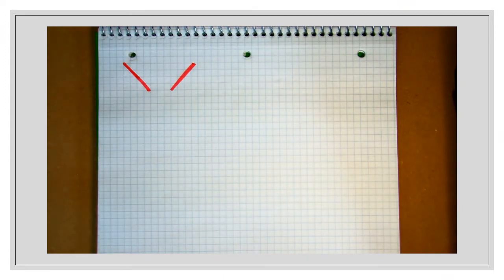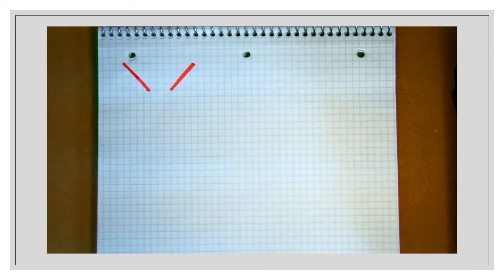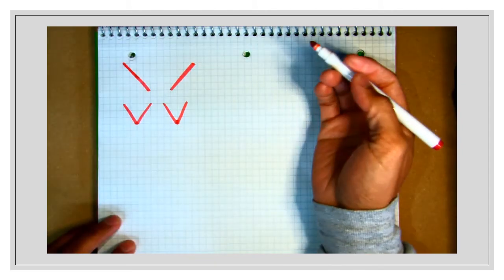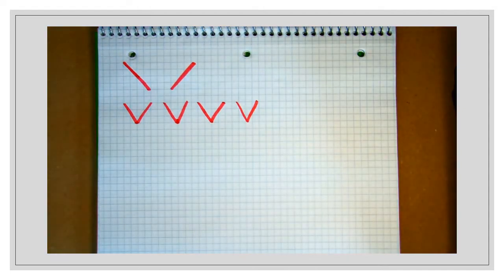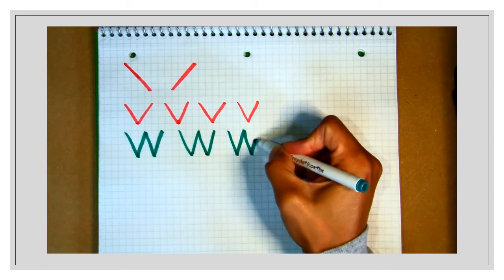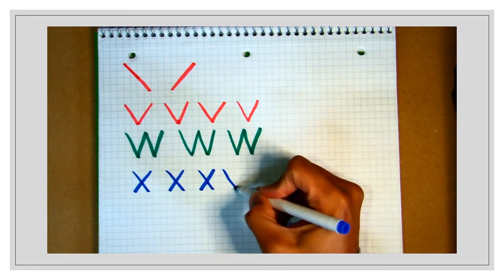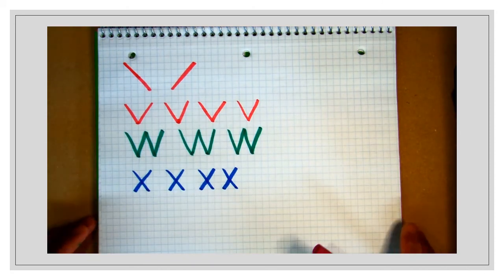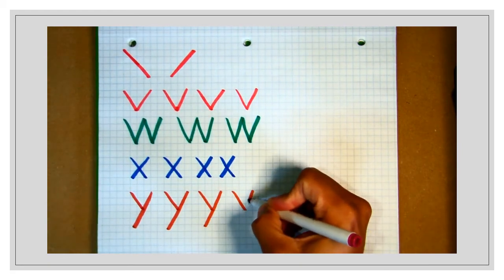Letters with a slant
Lowercase letter formation. Focus on letters that use slanted lines.